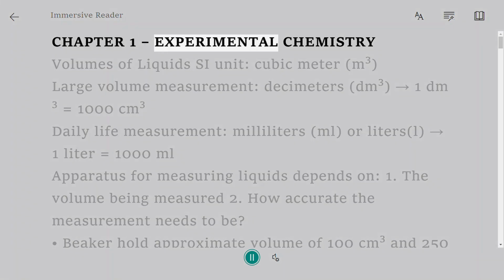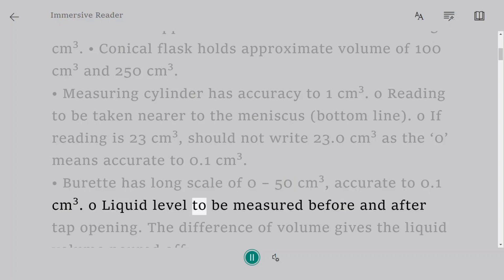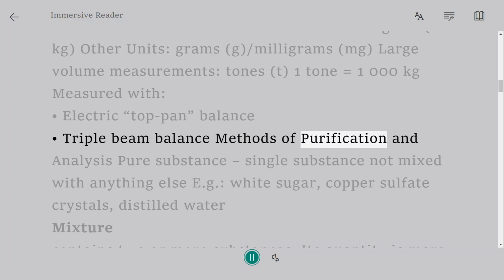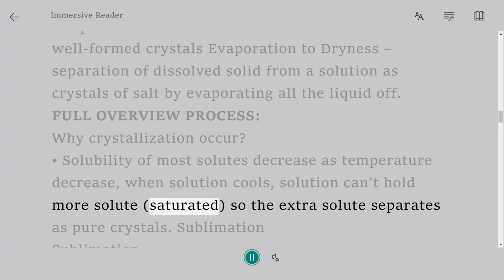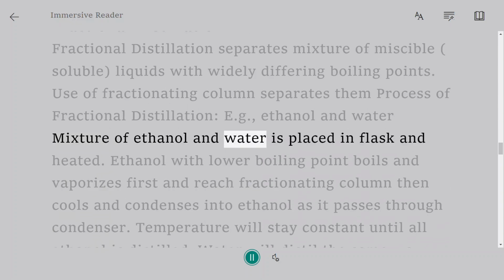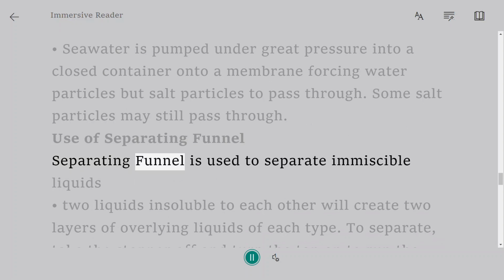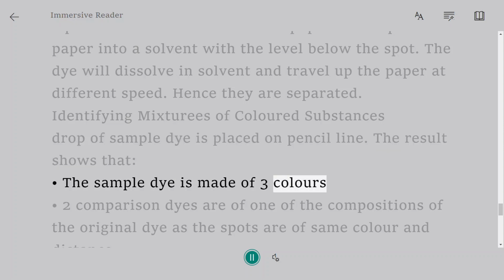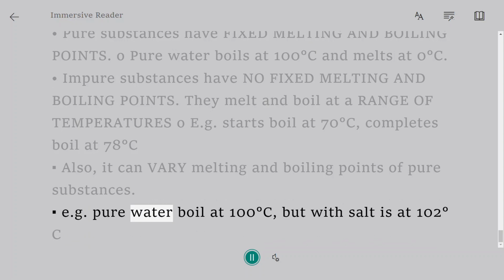Chap 1 Experimental Chemistry | O Level Notes Chemistry (5070)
Volumes of Liquids SI unit: cubic meter (m³)

 Large volume measurement: decimeters (dm³) → 1 dm³ = 1000 cm³

 Daily life measurement: milliliters (ml) or liters(l) → 1 liter = 1000 ml

Apparatus for measuring liquids depends on: 1. The volume being measured 2. How accurate the measurement needs to be?

• Beaker hold approximate volume of 100 cm³ and 250 cm³. • Conical flask holds approximate volume of 100 cm³ and 250 cm³.

 • Measuring cylinder has accuracy to 1 cm³. o Reading to be taken nearer to the meniscus (bottom line). o If reading is 23 cm³, should not write 23.0 cm³ as the ‘0’ means accurate to 0.1 cm³.

• Burette has long scale of 0 – 50 cm³, accurate to 0.1 cm³. o Liquid level to be measured before and after tap opening. The difference of volume gives the liquid volume poured off.

• Bulb pipette measures exact volumes such as 20.0, 25.0 or 50.0 cm³, not odd volumes such as 31.0 cm³.

Volumes of Gases Measured with gas syringe, up to 100 cm3

Temperature Measured with thermometer.

2 types are: 1. Mercury-in-glass

2. Alcohol-in-glass SI Unit: Kelvin (K)

Daily life measurement: Degree Celsius (°C) K = °C + 273

Time SI Unit: seconds (s) Other Units: minutes (min)/hour (h)

 Measured with:

 • Clock

• Digital stopwatch Mass Mass – the measure of amount of matter in a substance SI Unit: kilogram (kg) Other Units: grams (g)/milligrams (mg) Large volume measurements: tones (t) 1 tone = 1 000 kg Measured with:

 • Electric “top-pan” balance

 • Triple beam balance Methods of Purification and Analysis Pure substance – single substance not mixed with anything else E.g.: white sugar, copper sulfate crystals, distilled water

Mixture

 contains two or more substances. Its quantity is more on Earth.

E.g.: seawater (salt, water & dissolved solids), milk (fats & dissolved solids) Obtaining Pure Substances Purification – The separation process of mixtures into pure substances by using physical methods without chemical reactions. Filtration Filtration – separates insoluble solid from a liquid.

 • Mixture is poured through a filter with tiny holes made of paper.

• Large solid particles cannot pass through the pores and trapped in it as residue while tiny liquid particles pass through as filtrate.

Crystallization & Evaporation to Dryness Crystallization

– separation of dissolved solid from a solution as well-formed crystals Evaporation to Dryness – separation of dissolved solid from a solution as crystals of salt by evaporating all the liquid off.

 FULL OVERVIEW PROCESS:

Why crystallization occur?

 • Solubility of most solutes decrease as temperature decrease, when solution cools, solution can’t hold more solute (saturated) so the extra solute separates as pure crystals. Sublimation

Sublimation –

 separation of a mixture of solids which one of it sublimes (by heating the solid mixture to turn one of the substance into vapour without going through liquid state). When mixture of iodine and sand is heated, iodine sublimes (turns into vapour directly) then cools and crystallise when it reaches cold water area Examples of sublimable solids: CO₂(s), dry FeCl₃ (s), dry AlCl₃ (s) Simple Distillation Simple Distillation – separation of pure liquid from a solution by condensing vaporised liquid Condensed pure liquid – distillate

Process of Distillation:

 Solution is heated, and steam (pure vapour) is produced. The steam is cooled in condenser to form pure liquid. Solute remains in the flask.

 Fractional Distillation

 Fractional Distillation separates mixture of miscible (soluble) liquids with widely differing boiling points. Use of fractionating column separates them Process of Fractional Distillation: E.g., ethanol and water Mixture of ethanol and water is placed in flask and heated. Ethanol with lower boiling point boils and vaporizes first and reach fractionating column then cools and condenses into ethanol as it passes through condenser. Temperature will stay constant until all ethanol is distilled. Water will distil the same way after all ethanol is distilled.

Uses of fractional distillation:

 • Separates pure oxygen and pure nitrogen from liquefied air

 • Separates substances in petroleum (crude oil) into fractions

• Separates alcohol to produce alcoholic drinks Reverse Osmosis Reverse Osmosis – separates a solution (e.g., seawater) by pressurizing the mixture against a membrane which separates the solute and the solvent

Reverse Osmosis Reverse Osmosis

 separates a solution (e.g. seawater) by pressurizing the mixture against a membrane which separates the solute and the solvent

• Seawater is pumped under great pressure into a closed container onto a membrane forcing water particles but salt particles to pass through. Some salt particles may still pass through.